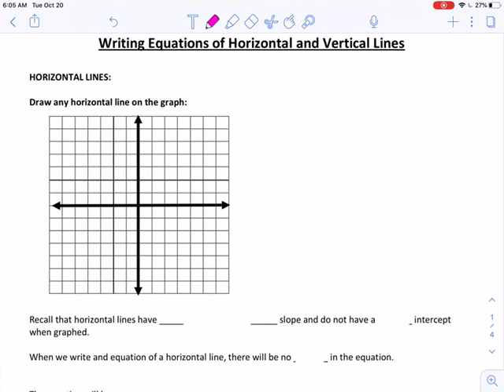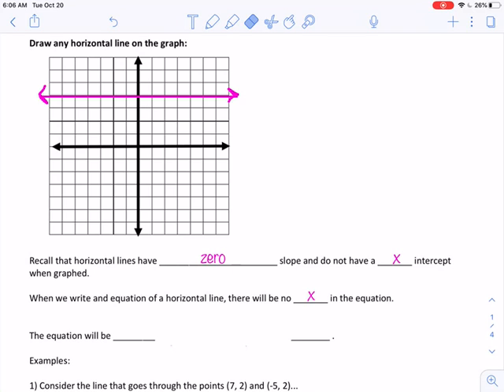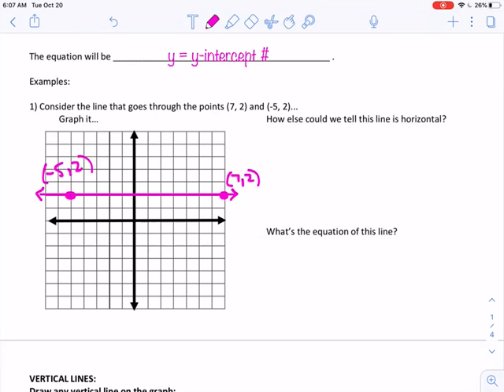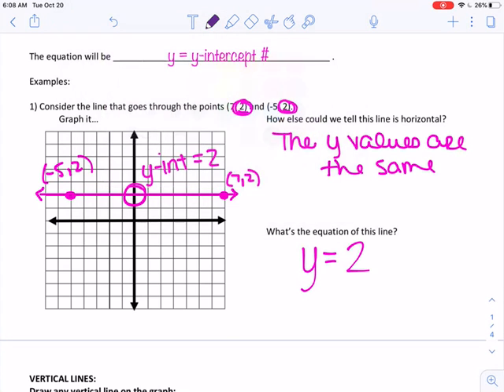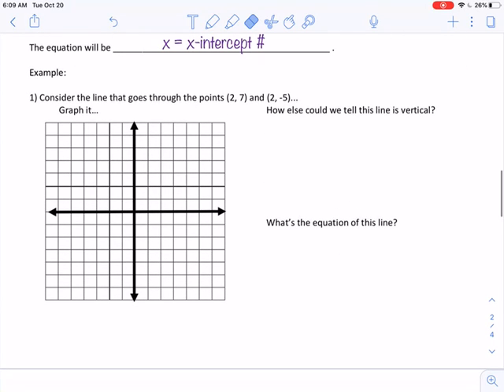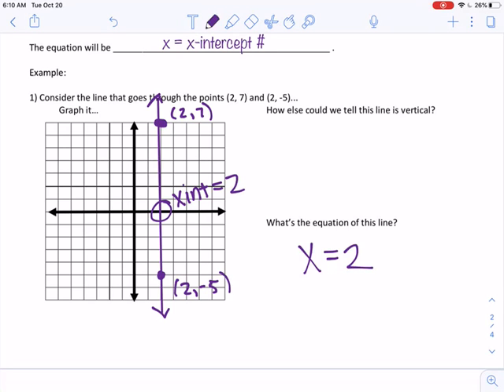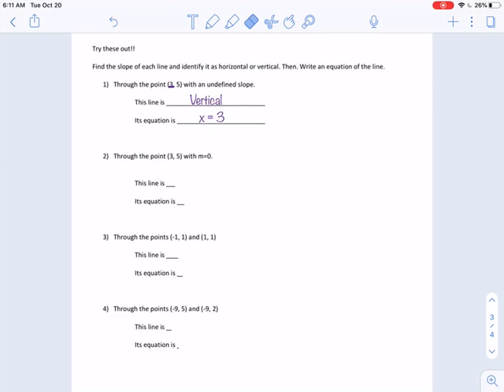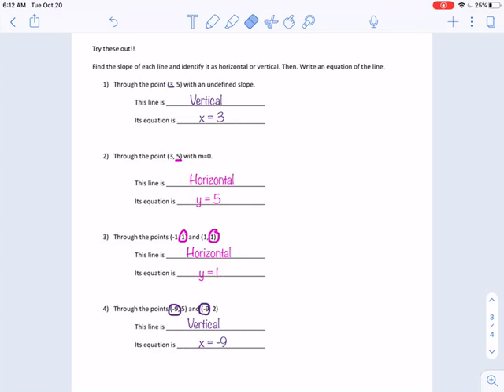Writing Equations of Horizontal and Vertical Lines